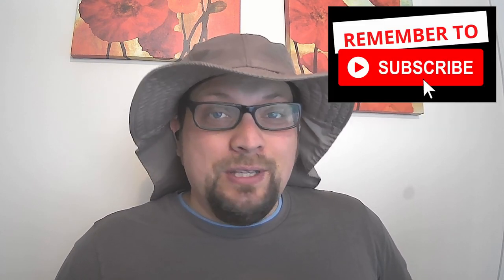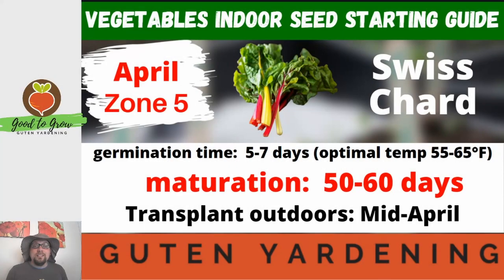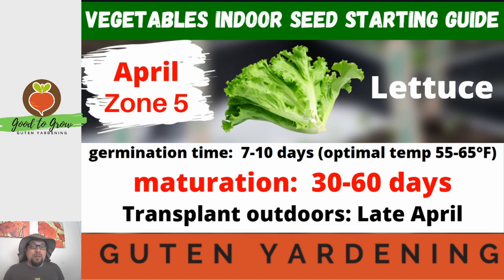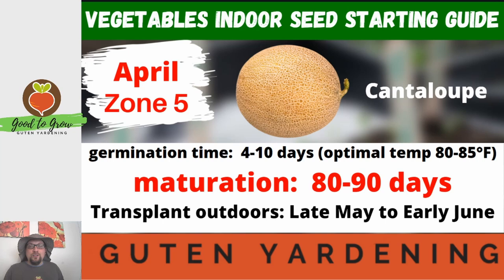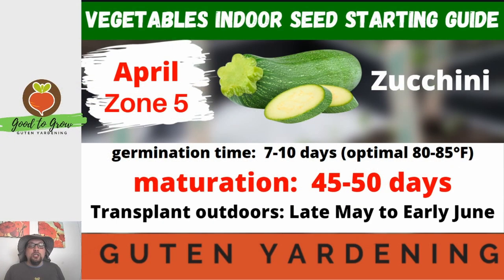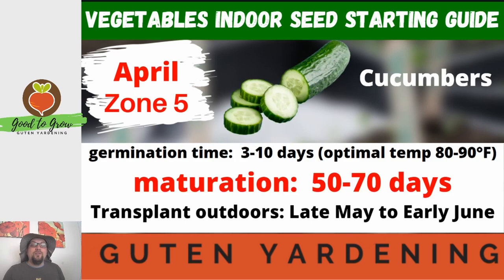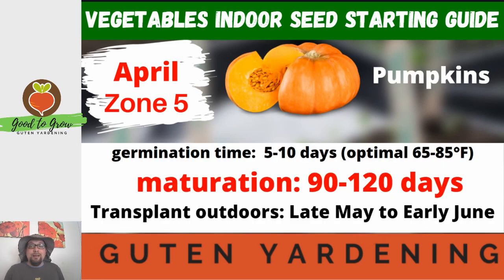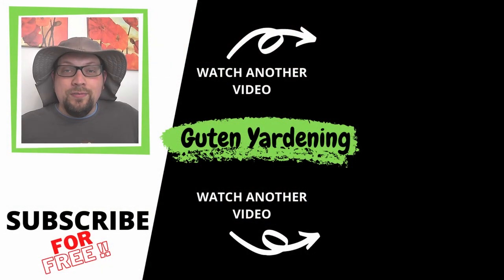Vegetables to Plant in April | Zone 5 Seed Starting Indoors April Gardening 101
Vegetables to Plant in April | Zone 5 Seed Starting Indoors April Gardening 101 | Zone 5 Gardening | Guten Yardening

April in zone five is the perfect time to begin planting many of your favorite vegetables indoors so that they are ready to transplant as the weather gets warmer.

In this gardening advice resource that we have compiled, we provide you with germination time frames, optimal temperatures, transplant dates, and days to maturity for seven of the most commonly grown vegetables in zone 5.

We also provide additional information about each based on our own experiences and research.  Please keep in mind that this is never an exact science, and so these timelines and temperatures are often dependent on the settings in which they are started and the weather patterns of your particular area.

Now is also the time to begin directly sowing a few vegetables outdoors as well.

Zone five encompasses parts of 32 states, and knowing your planting zone is one of the most important keys to successfully planning out your outdoor garden.

If you would like to see a similar resource created for your growing zone or would like further information about other specific vegetables, please leave us a comment and let us know your plant hardiness zone and/or the vegetables you are interested in, so we can work on creating more content like this.

USDA Map: By USDA-ARS and Oregon State University (OSU) Public Domain,